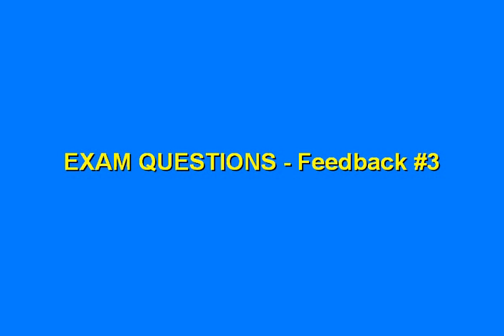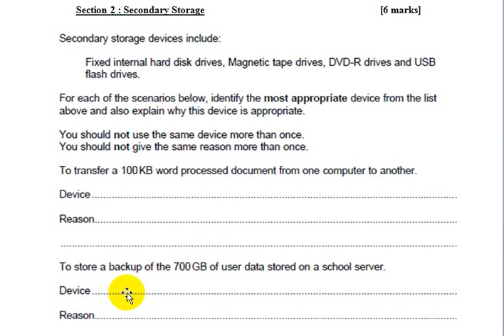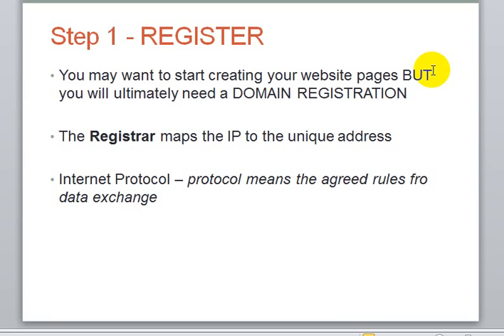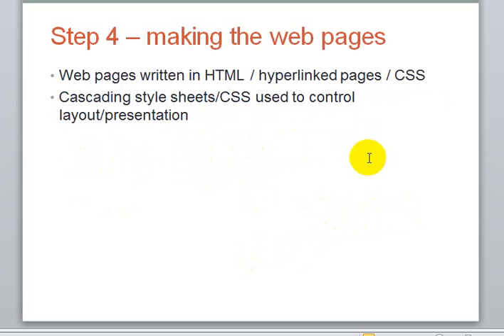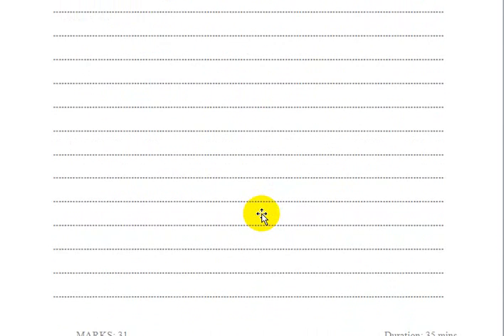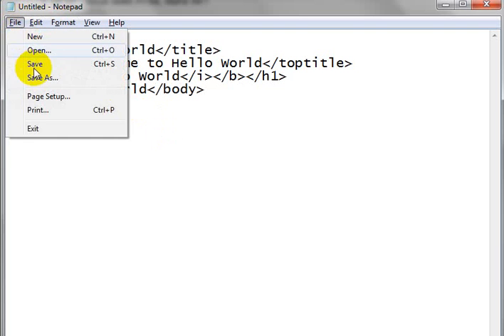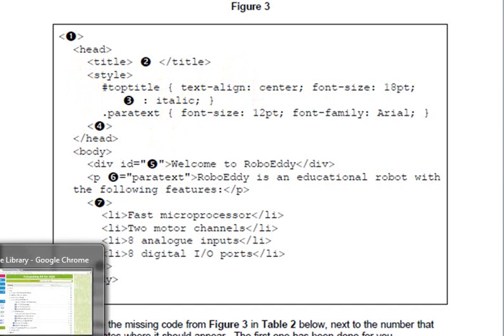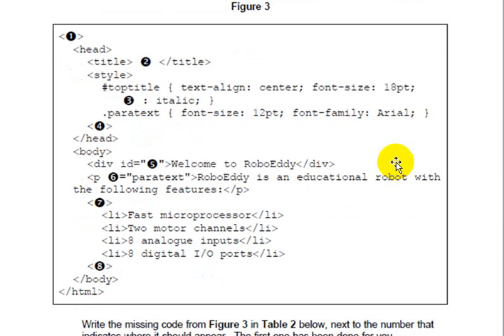EXAM QUESTIONS Feedback #3